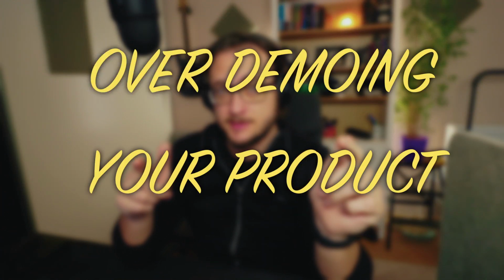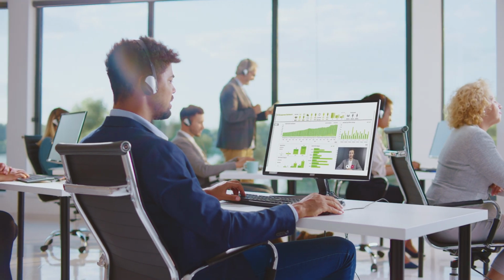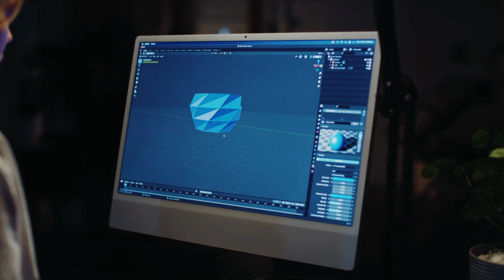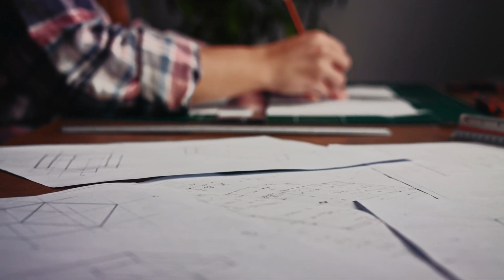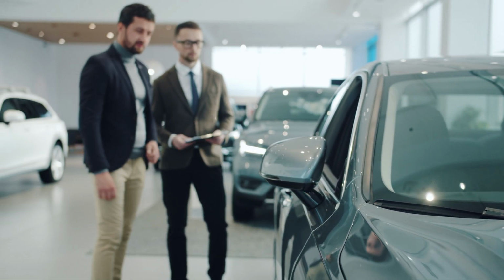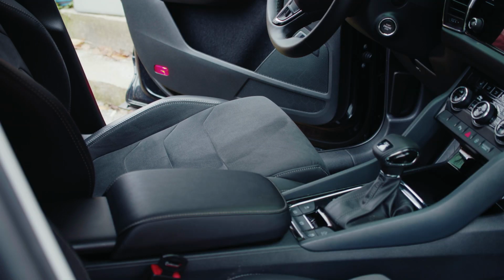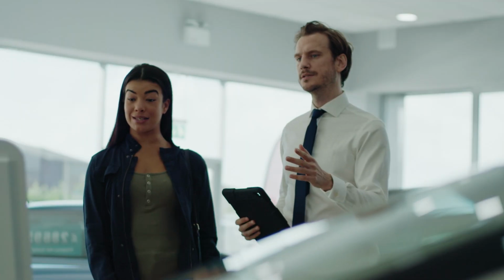The overdemoing conundrum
While there are instances where showcasing every aspect of your value proposition can strengthen your argument, in the realm of sales, less is more. Save some of your features for the follow-up stages. Tailor your demos to align with the specific needs of your prospects.